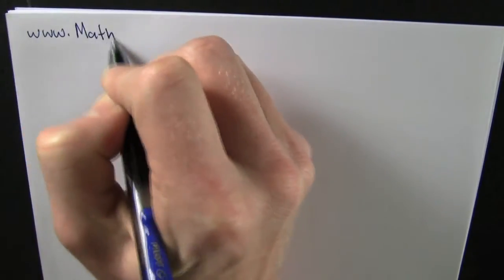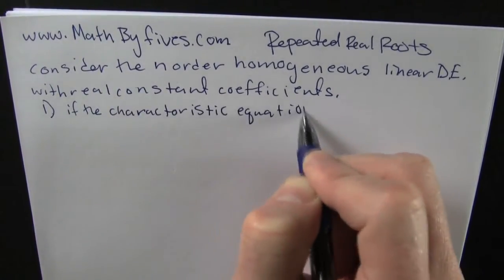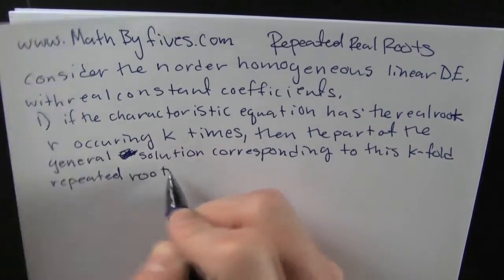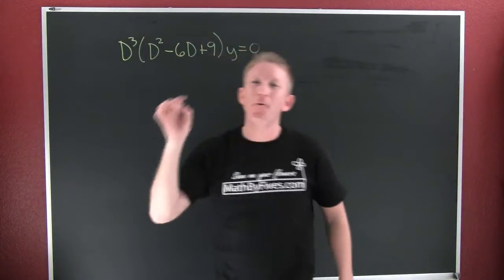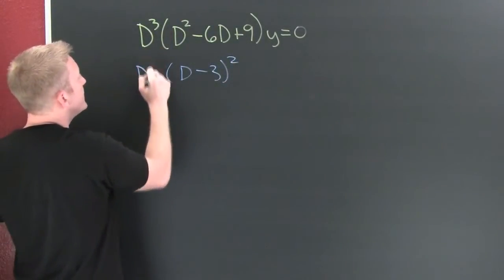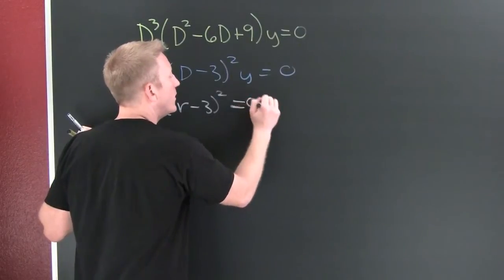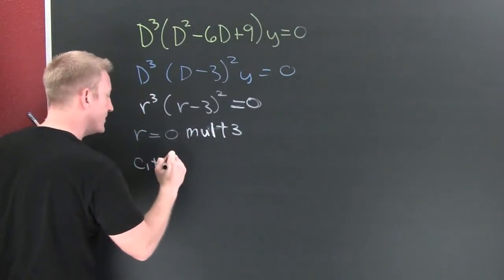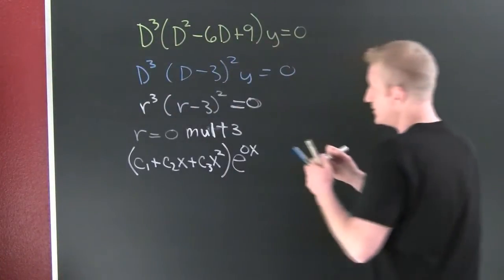Solving Linear DE's with Repeated Real Roots.mov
One way to solve homogeneous linear differential equations is by using differential operators and characteristic equations. This video is an example of the process where the roots repeated and real.